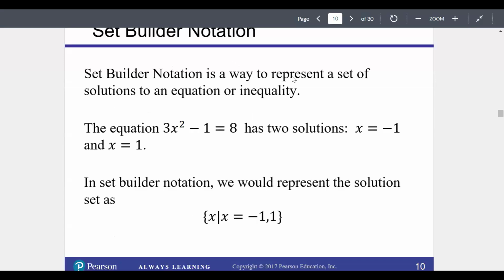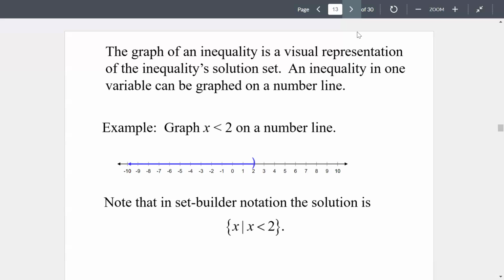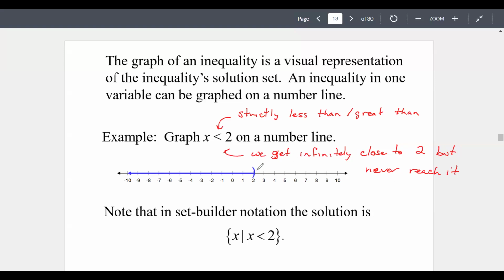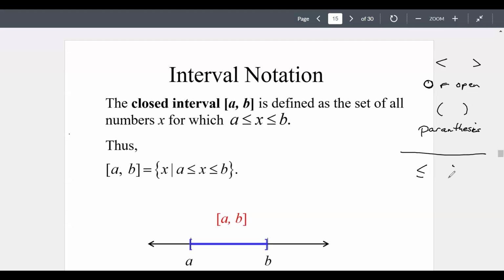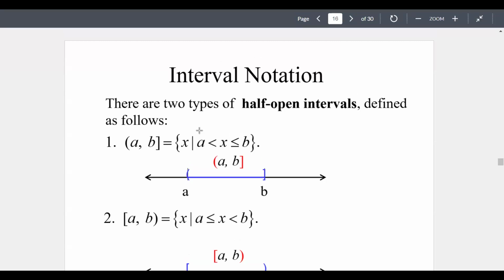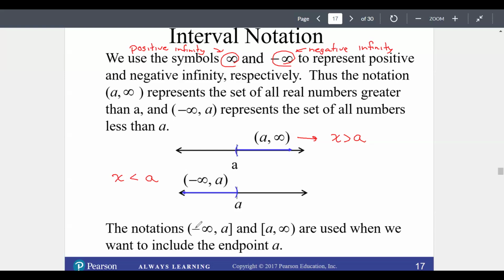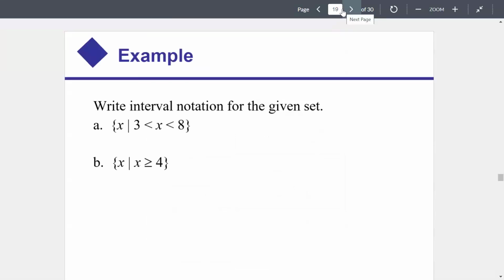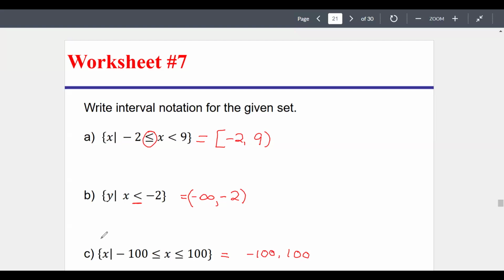College Algebra: Section 1.4 - Set Notation and Interval Notation